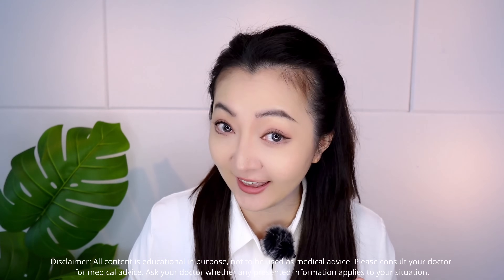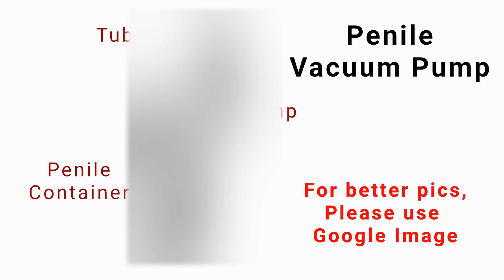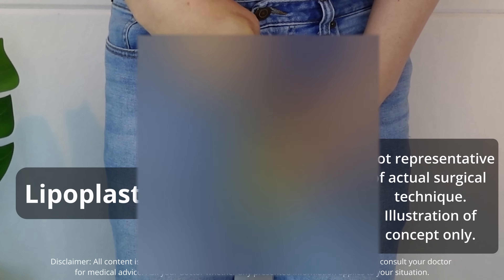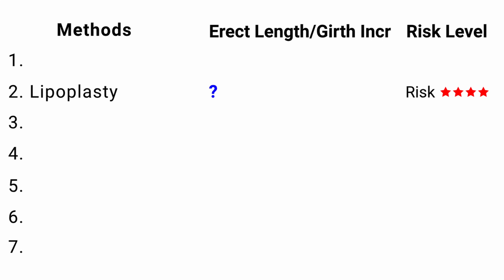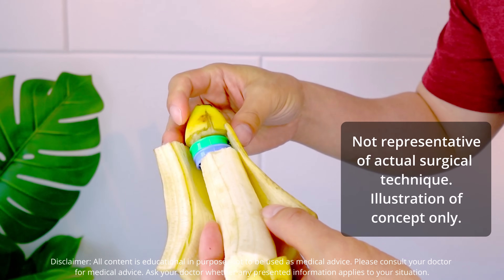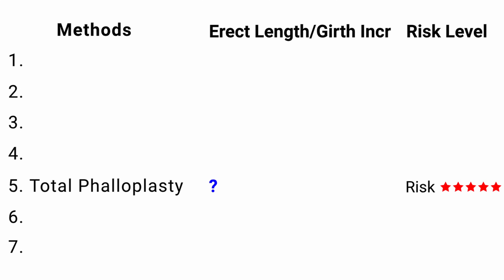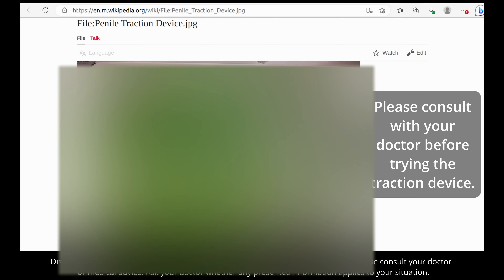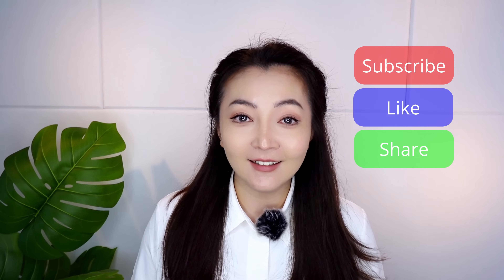7 scientifically proven ways on how to increase penis length! Based on medical research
How to increase your penis length & size? Can your penis become longer, bigger, thicker? 100% Yes! Scientifically proven! In this review, I will talk about 7 clinically proven ways based on real medical research on exactly how to make the penis longer and bigger, with pros and cons, AND show you the actual number of inches increased for each method as published in research studies.

Knowledge is provided by John Wu, M.D. (licensed U.S. physician). Produced by Cure.expert, a California Medical Board registered telehealth clinic focused on men's health. Video presented by Cure.expert's science analyst, Eileen T.

00:00 Intro
01:12 Method 1: __ inches longer? Can vacuum pumps really increase your penis size?
02:10 What about surgery to make the penis longer?
02:21 Method 2: __ inches longer? Will undergoing lipoplasty make your penis look bigger?
03:01 Method 3: __ inches longer? How many inches longer can the penis become with the ligament release method?
04:32 Method 4: __ inches longer? How much longer can the penile length become with the penile disassembly method?
05:23 Method 5: __ inches longer? Is it true that the total phalloplasty can create the big penis that you want?
06:03 Method 6: __ inches longer? How much thicker can fillers like hyaluronic acid (Restylane) increase your penis girth?
06:57 Method 7: __ inches longer? How many inches more can your penis become by using a traction device like the Penimaster Pro?
08:02 The clear winners of these methods to increase penis size

Please see the whole video so you do not miss the crucial details in each section.

If you want more details on the lowest price telehealth & drugs from Cure.expert (if prescribed):

The Affordable Lowest Cost $0.833/tablet tadalafil 5mg (generic Cialis®), if prescribed

The Affordable Lowest Cost $0.833/tablet sildenafil 25mg (generic Viagra®), if prescribed

Prices includes consultation, drug, and shipping. Prices and plans subject to change without notice. All drugs require doctor consultation & prescription.

References:
A vacuum device for penile elongation: fact or fiction?
Cosmetic penile enhancement surgery: a 3-year single-centre retrospective clinical evaluation of 355 cases
Penile lenghthening original technique using a pubo-cavernous spacer. Long term results from a series of over 200 patients
Penile reconstruction: is the radial forearm flap really the standard technique?
The effects of penile girth enhancement using injectable hyaluronic acid gel, a filler
Penile traction therapy with the new device'Penimaster PRO' is effective and safe in the stablephase of Peyronie's disease: a controlled multicentrestudy